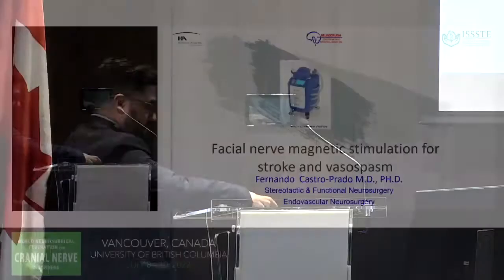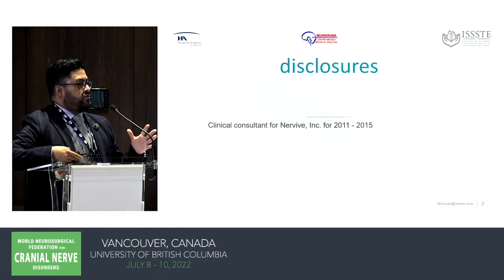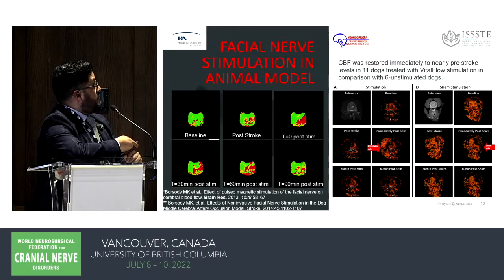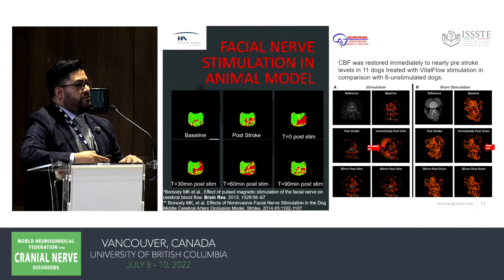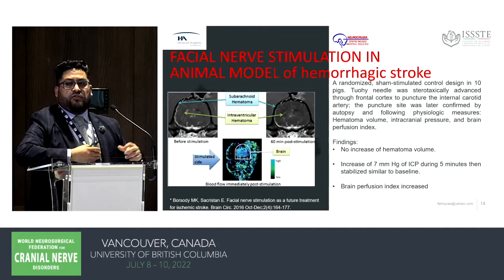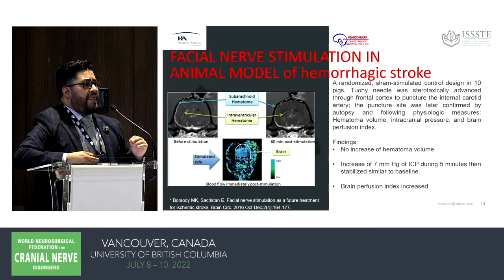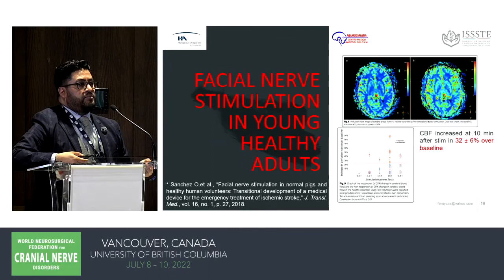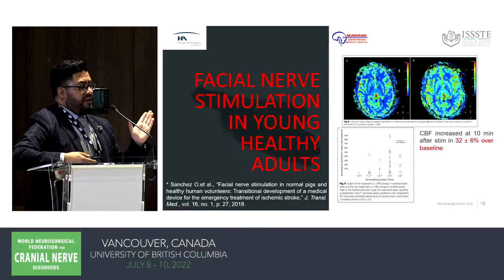Fernando Castro - Facial nerve magnetic stimulation for stroke and vasospasm (Sunday)